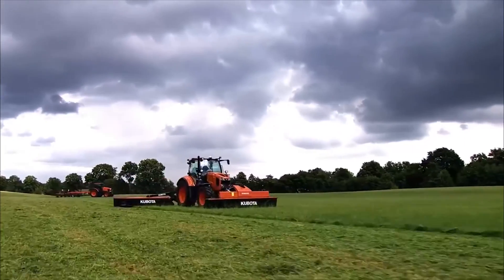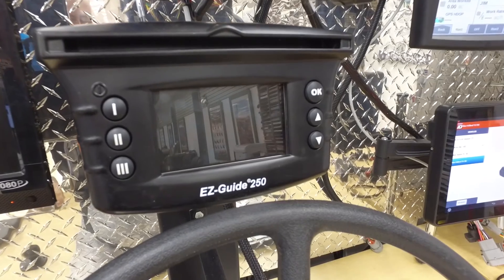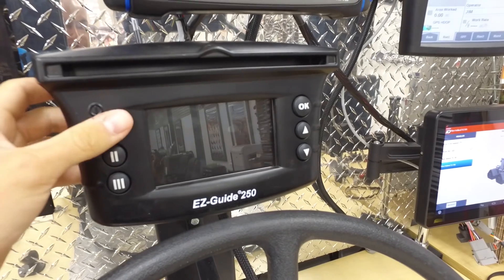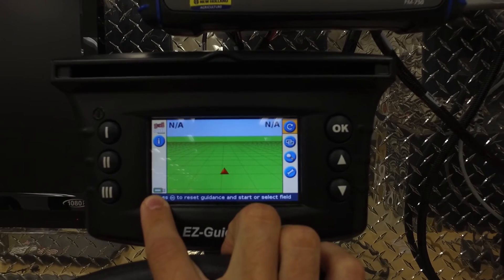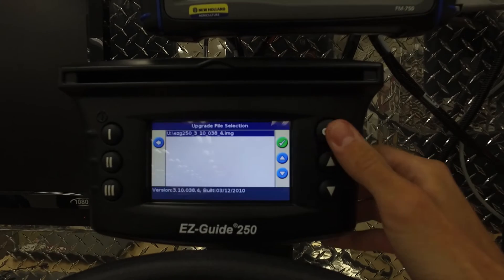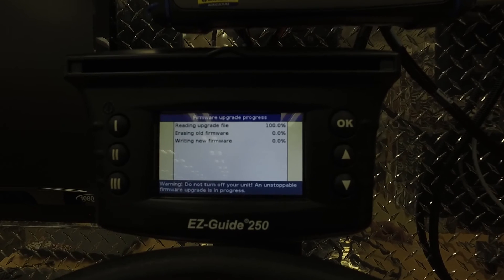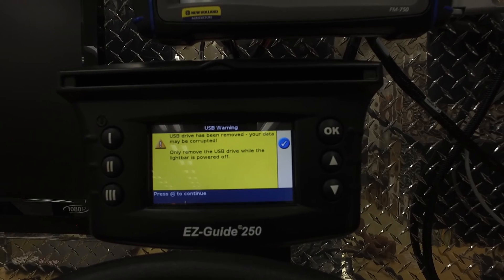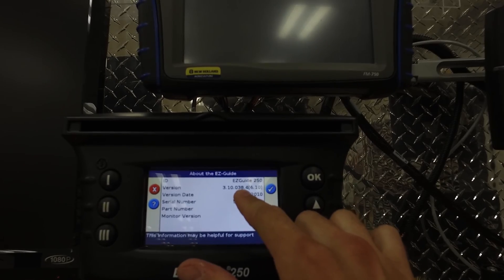Trimble EZ-Guide 250 3.10 Firmware Upgrade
Step by step process of uploading new firmware to the ez-guide 250 display.